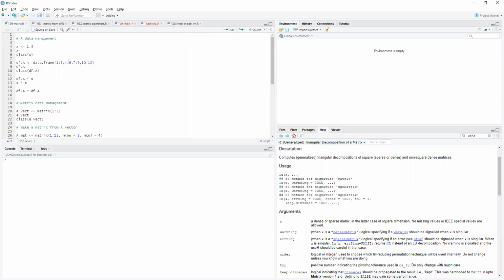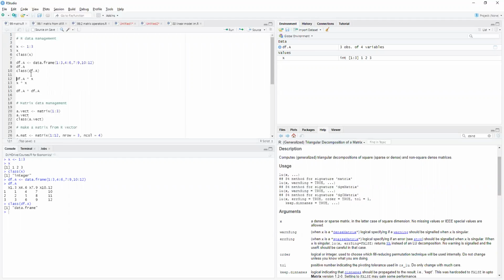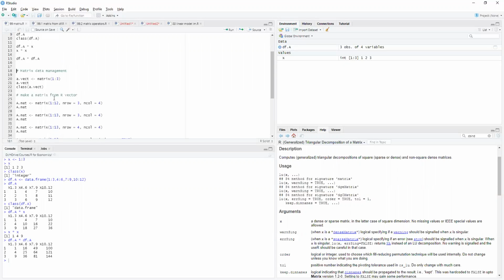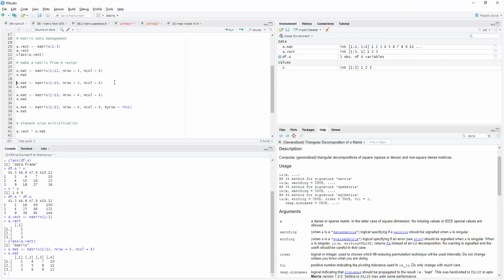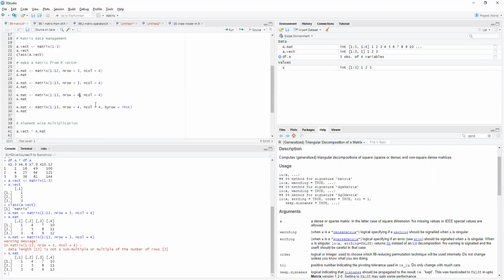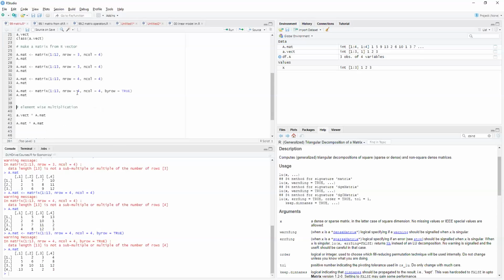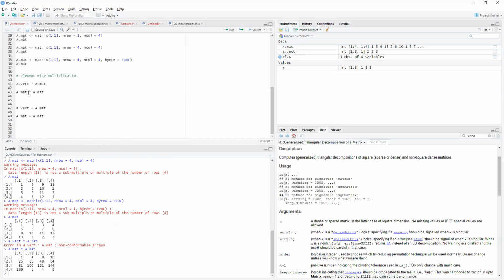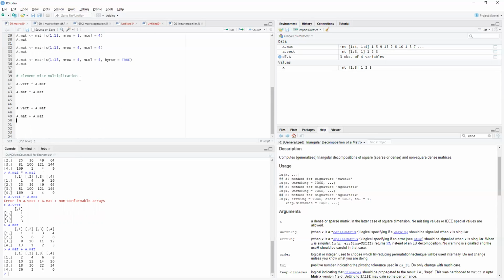16 matrix basics